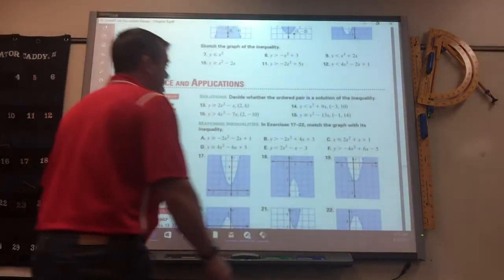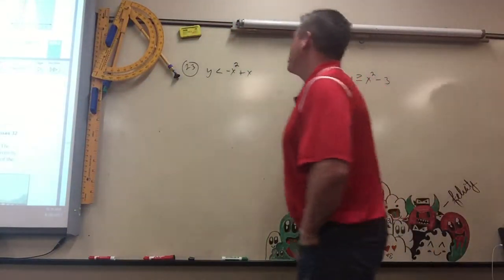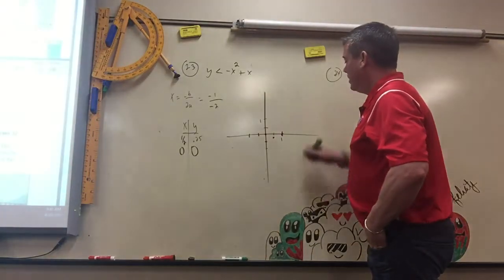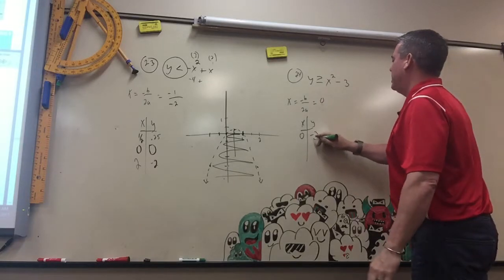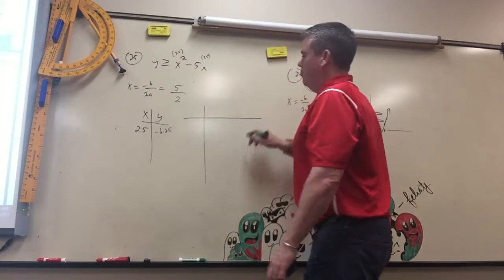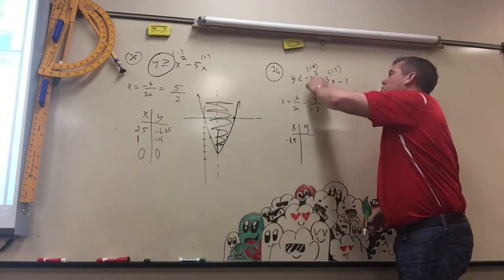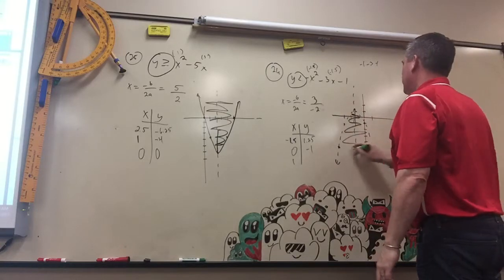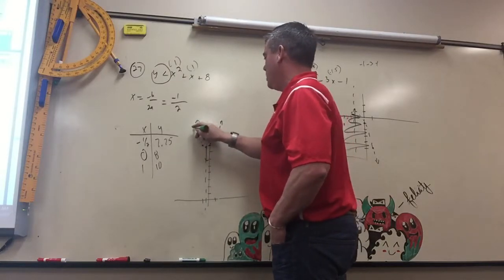Alg p.551 problems